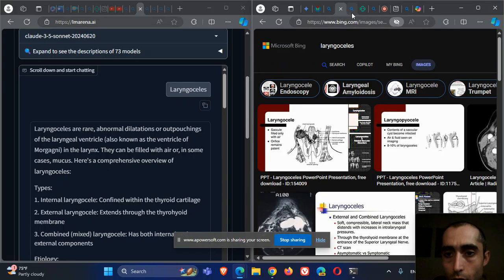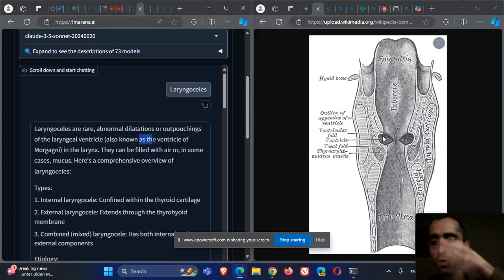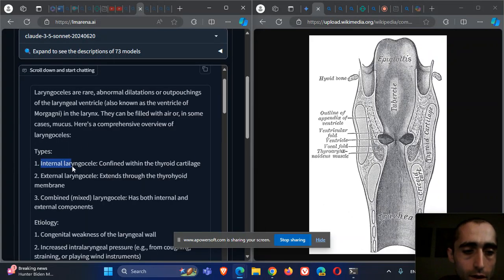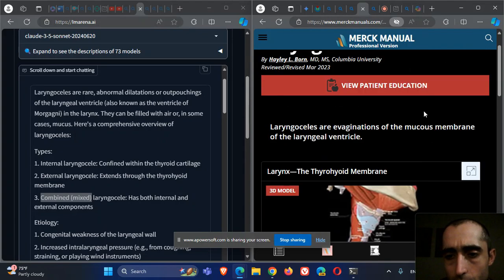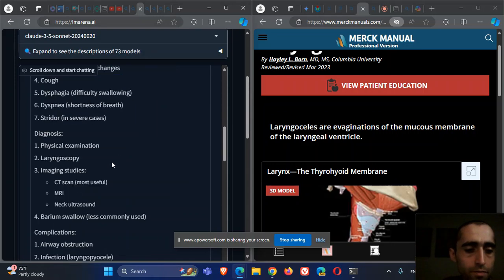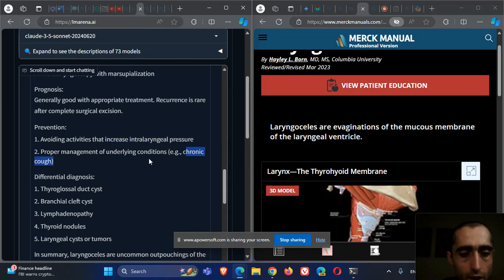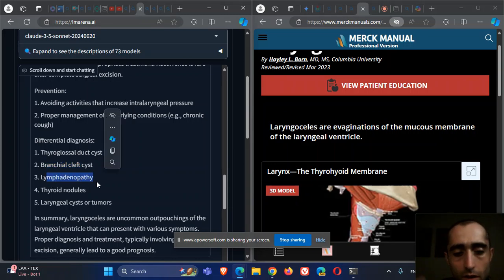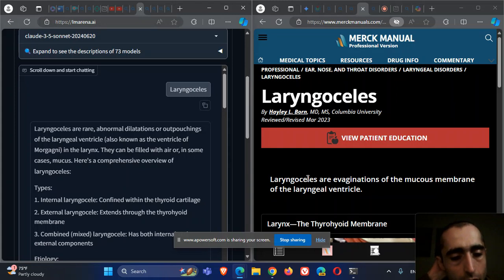Otolaryngology ENT Laryngeal Disorders Laryngoceles